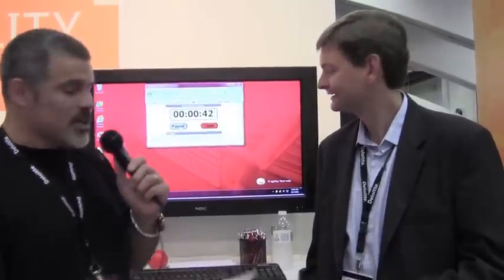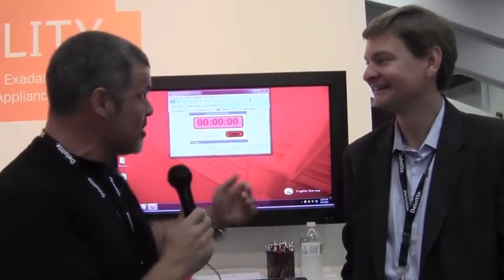Oracle OpenWorld 2012: Gimmie 90 Seconds with Ron Carovano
Peter Silva corners his next contestant on the new game show called 'Gimme 90 Seconds' where guests have to explain how various BIG-IP solutions solve IT challenges. Our second F5 contestant Ron Carovano, Manager, Business Development wins the coveted F5 squeeze ball by successfully answering how F5's BIG-IP solutions optimizes, secures and delivers Oracle applications.